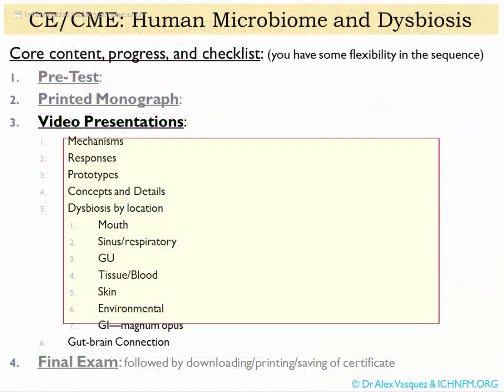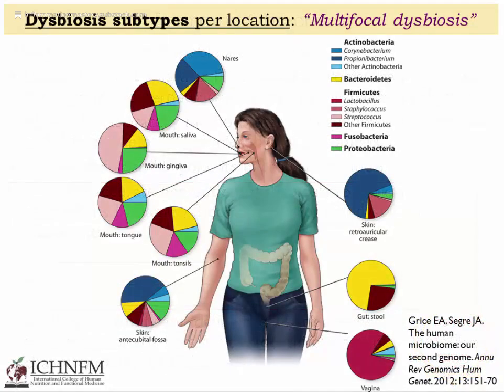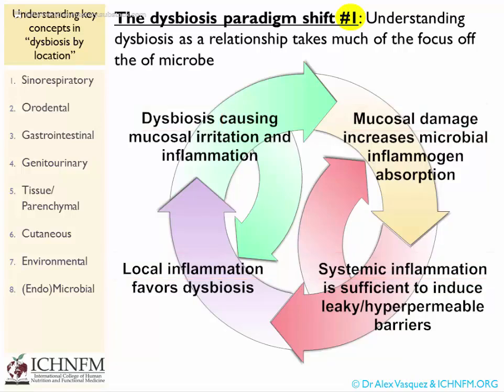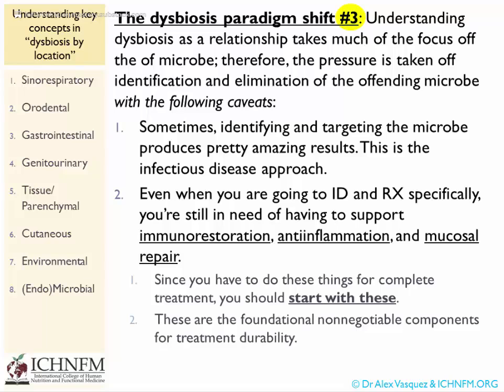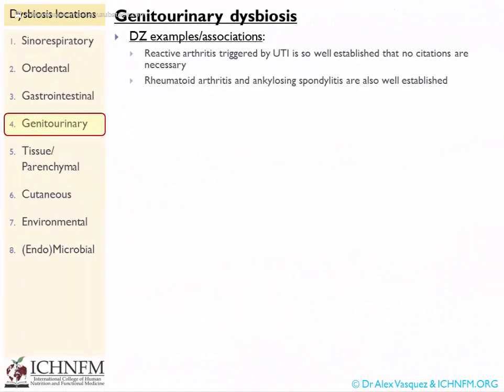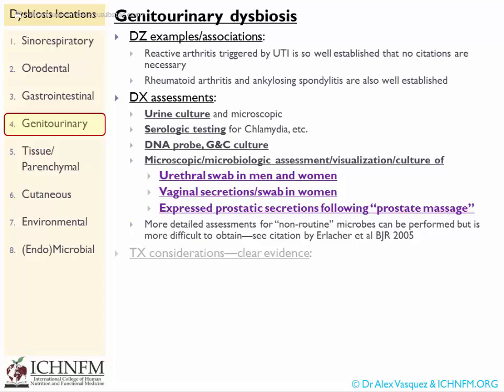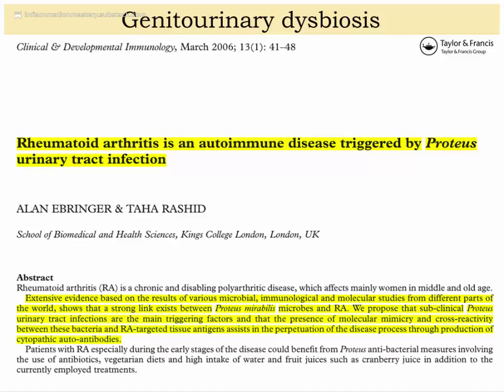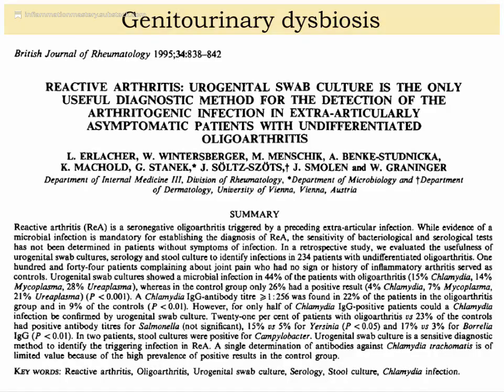Microbiome Dysbiosis (7) Dysbiosis by Location—Genitourinary Tract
My course on “Human Microbiome and Dysbiosis in Clinical Disease” was developed over several years starting formally in 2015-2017 as a continuing medical education (CME) postgraduate online conference

This is a preview.